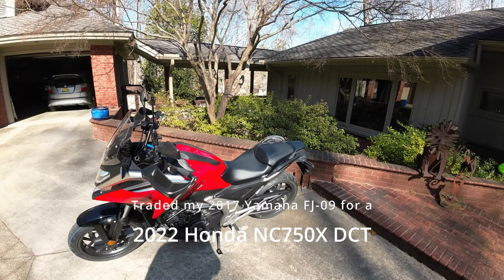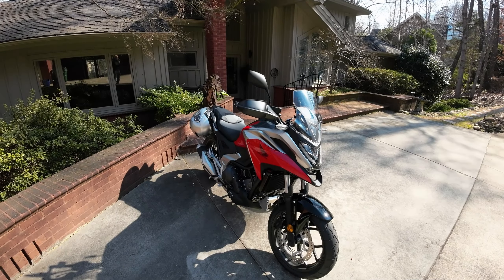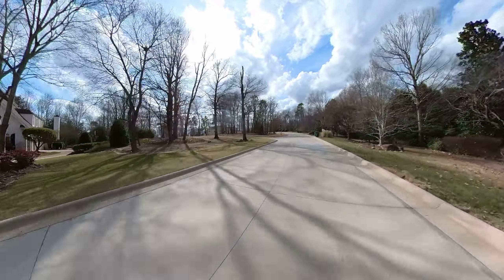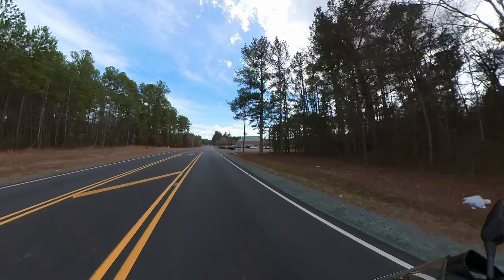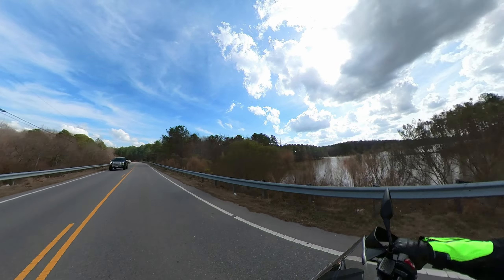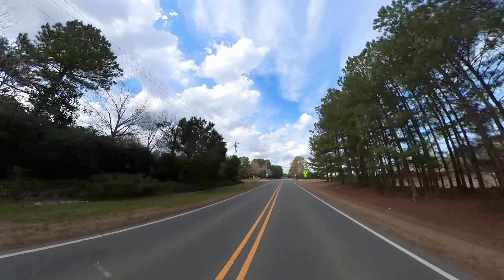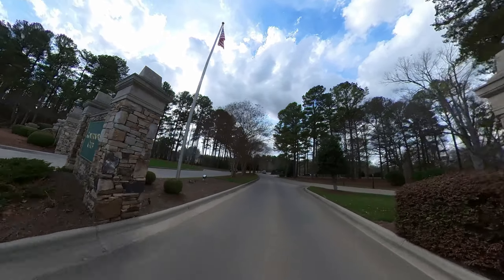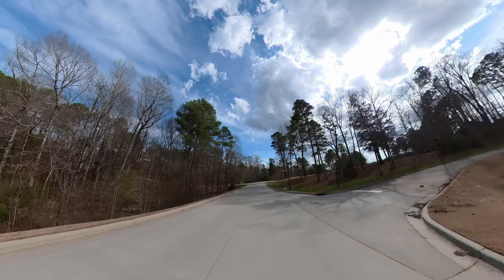FJ-09 to NC750X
Traded my 2017 Yamaha FJ-09 for a 2022 Honda NC750X DCT